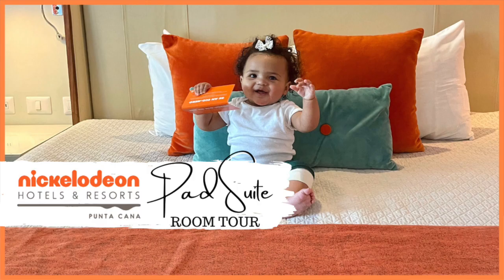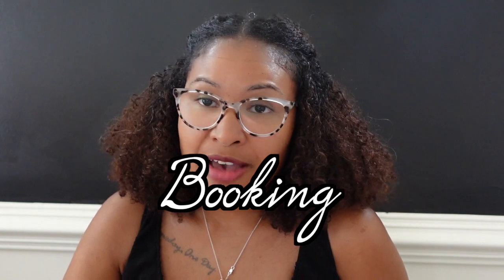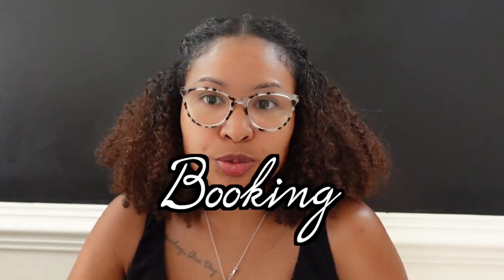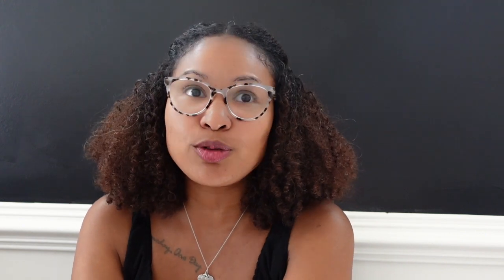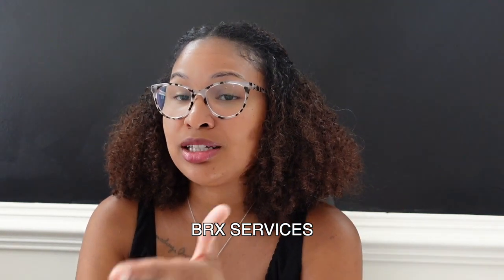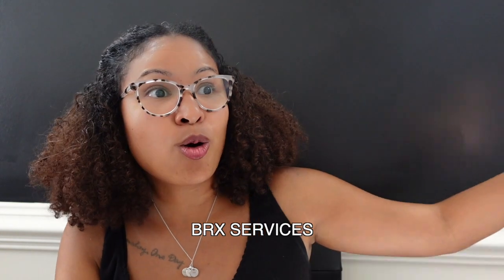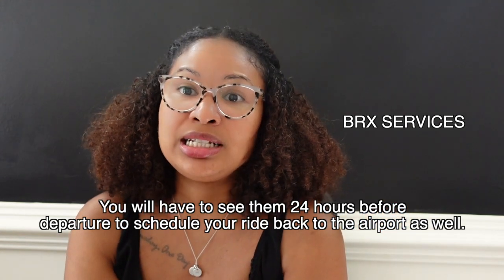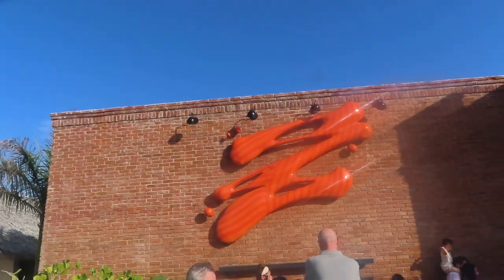NICKELODEON RESORT PUNTA CANA: EVERYTHING YOU NEED TO KNOW, IS IT WORTH IT??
TIME STAMPS BELOW: In this video, I get into detail about our trip to the Nickelodeon Resort in Punta Cana, DR (Everything you need to know and was it worth it!)

Booking/Pricing: 0:54
Checking In: 6:34
Things that are included for families: 9:34
Restaurants: 11:06
Extra Costs: 20:45
Customer Service: 32:37
Gift Shops: 34:41
"Not A Time Share": 36:20

MY MOM SUPPORT PAGE: @TheNotSoPerfectMomShop
HOME: @Home.Sweet.James